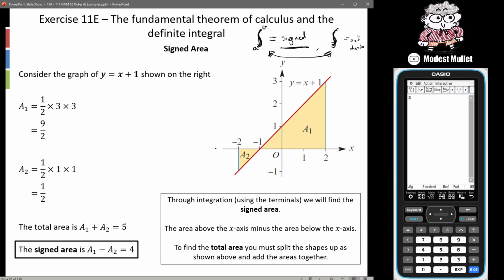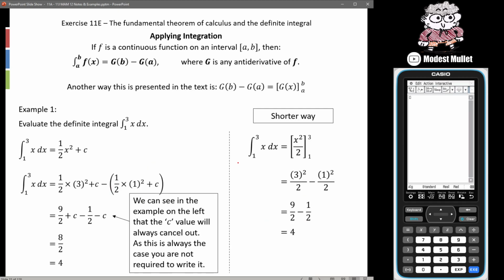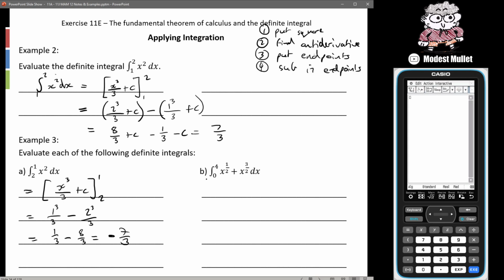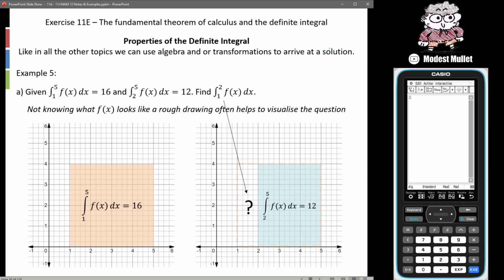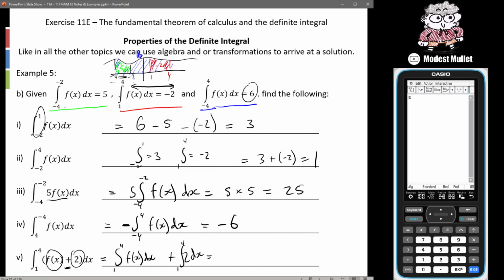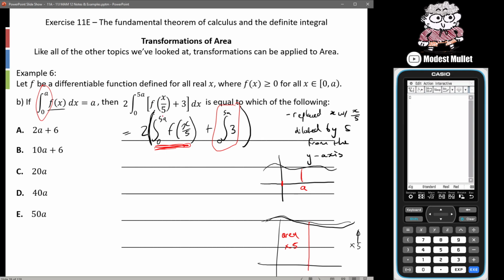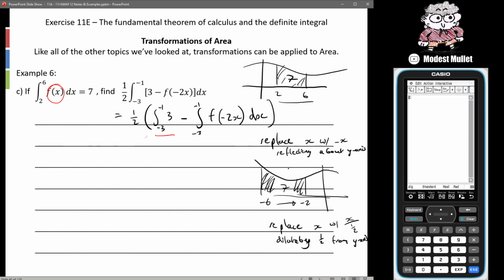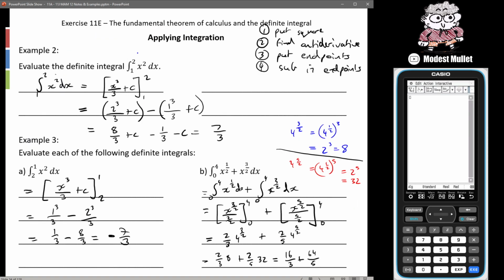12 Methods - Introduction to the fundamental theorem of calculus - Ex11E